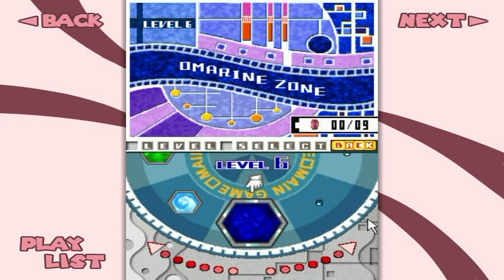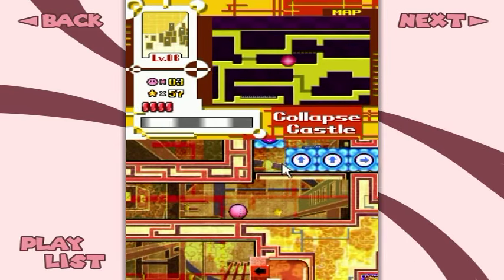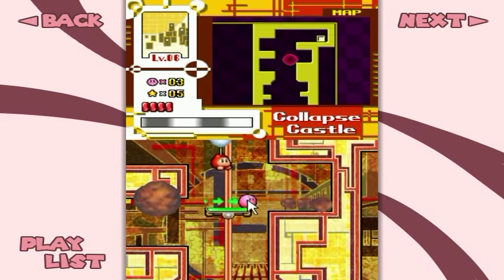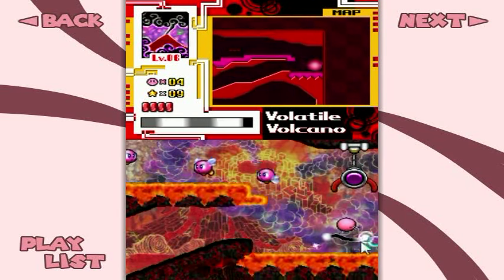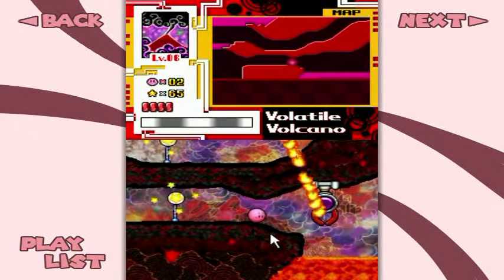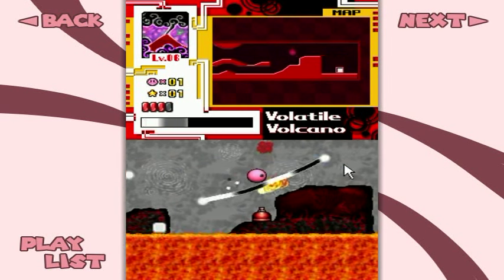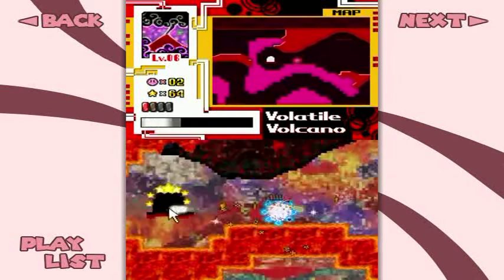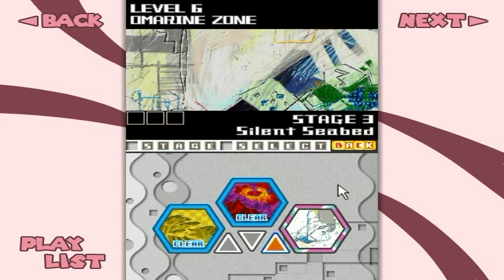Kirby: Canvas Curse Walkthrough Part 10: Awesome Turn, An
Happy Thanksgiving! Well, I know it's the U.S.'s Thanksgiving and other places have it at different days, but regardless if it's not Thanksgiving for you, I hope your day is happy!

Things sure went a lot smoother here for the most part in comparison to how things have been going!

Time Stamps:

-Main Game-

-Level 6: Omarine Zone
0:00 6-1 Collapse Castle (Medals 1 & 3)
6:49 6-2 Volatile Volcano (100%)